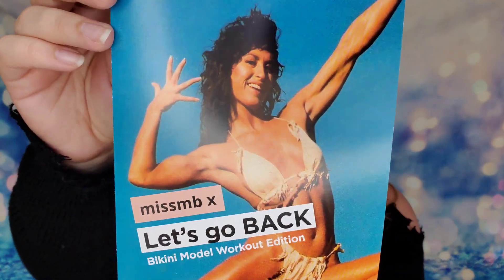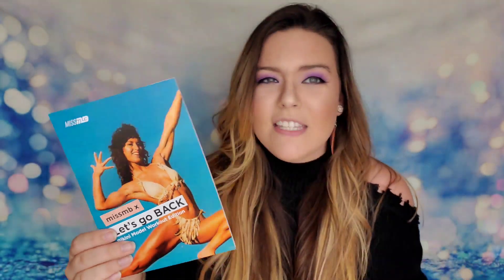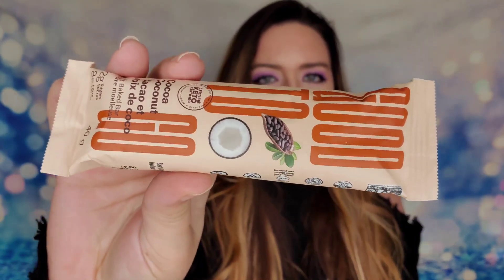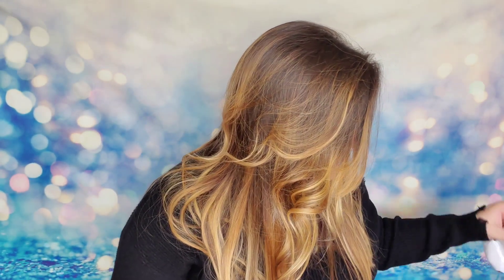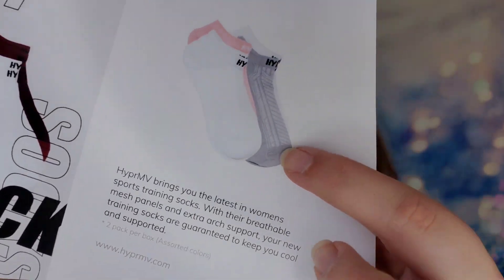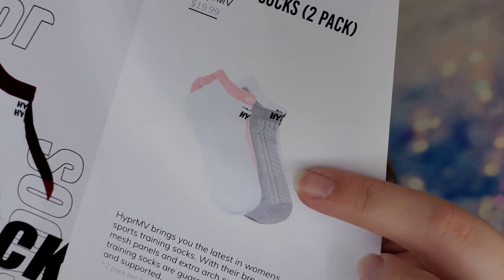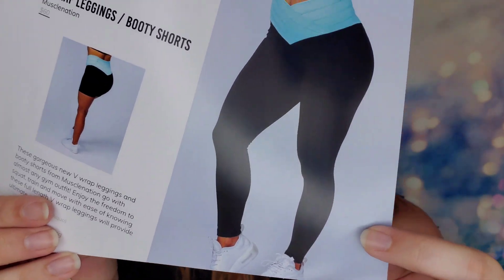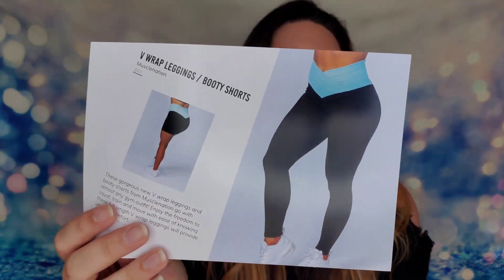Miss Muscle Box September 2020 + Coupon Code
⭐⭐⭐⭐⭐ 5 Stars out of 5 on our scale!

Receive free resistance bands with sign up! Just enter this code at checkout: HOME
Receive $5 off your first box with this code: YESPLEASE

To purchase any 310 Nutrition items and save 15% on your total purchase,

The Facts: This box will cost 29.99 a month and has free shipping. You are able to customize apparel sizes.

Miss Muscle Box guarantees a box valued over $60 a month and will send you work out apparel, accessories, healthy treats, and work out routines. This box will help you get fit and remain active. (Also they have a box tailored for men!)